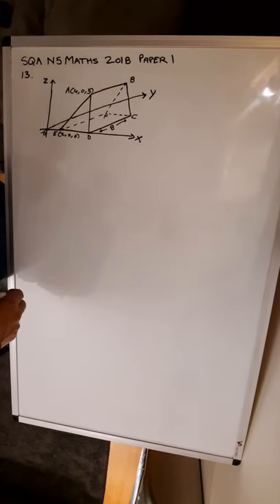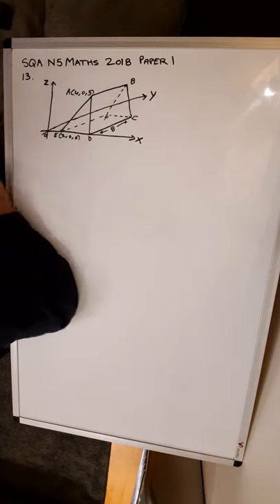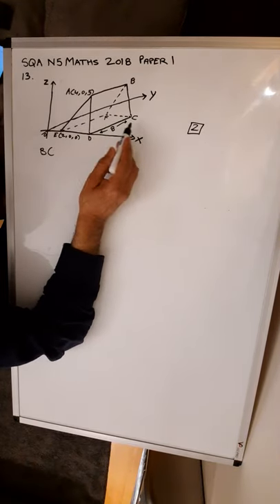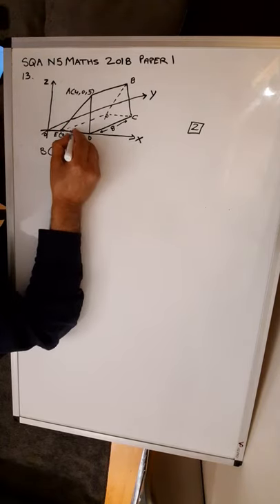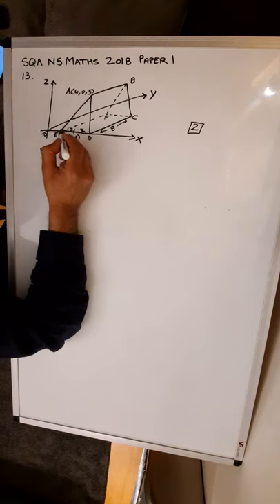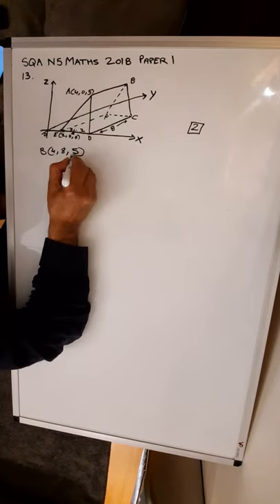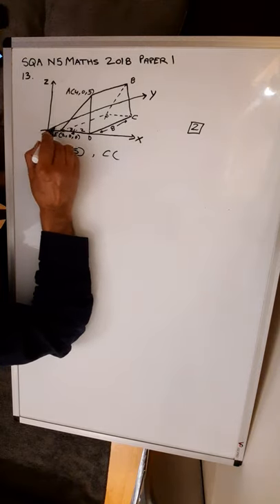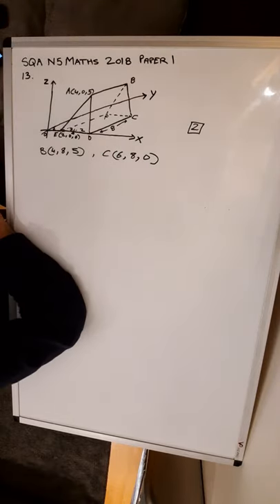SQA National 5 Maths 2018 Paper 1 Number 13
Find Coordinates on a 3D Triangular Prism.